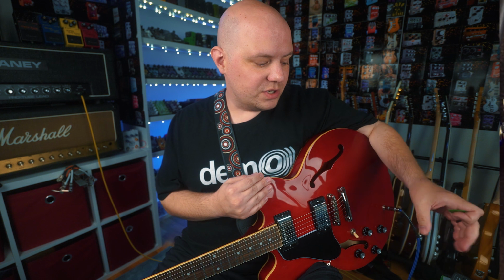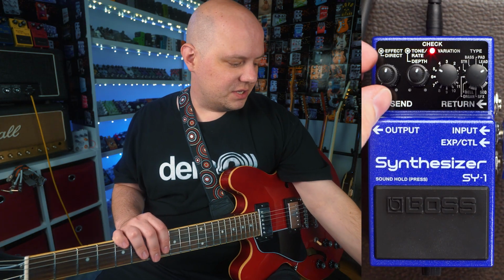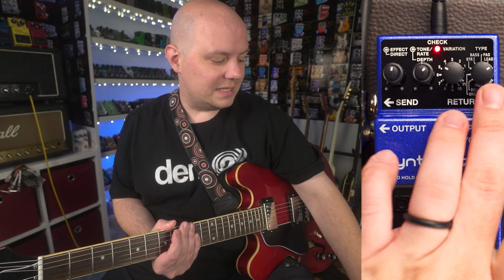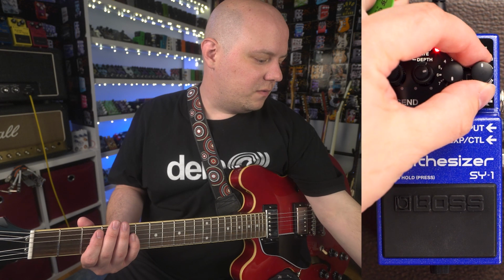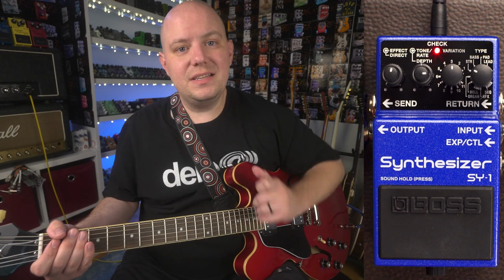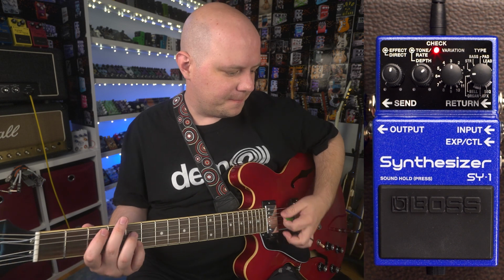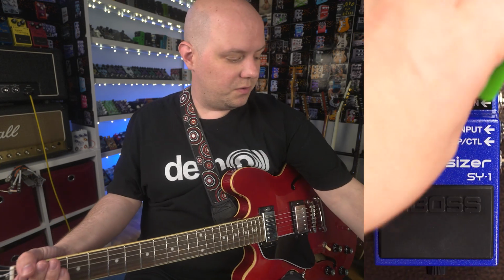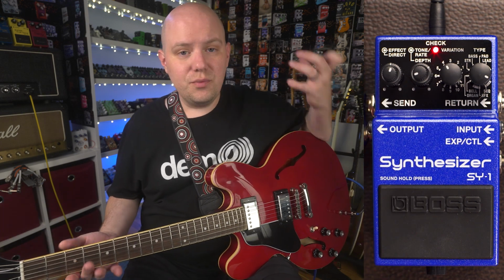Boss SY-1 Guitar & Bass Synthesizer!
Gear I use to make videos:
- Video Gear -
- Audio Gear -
Load Box
(Cheaper Version of Load Box)
Video Microphone
Voiceover Microphone